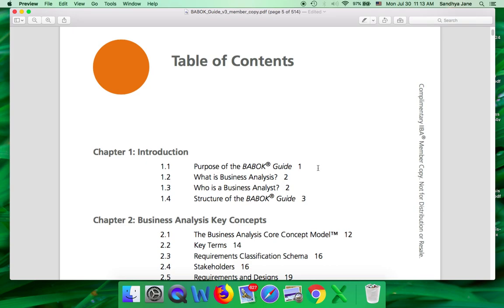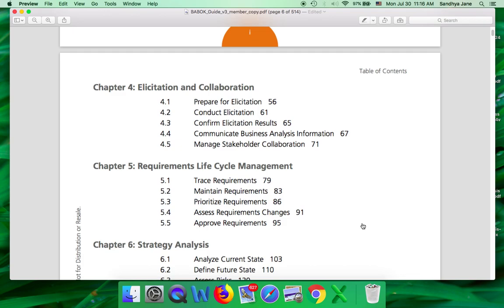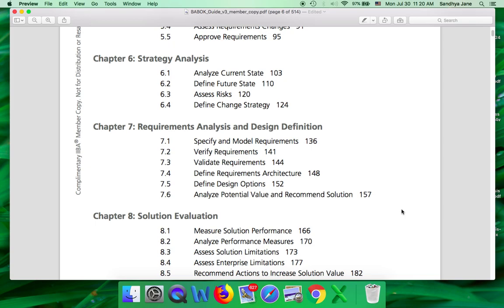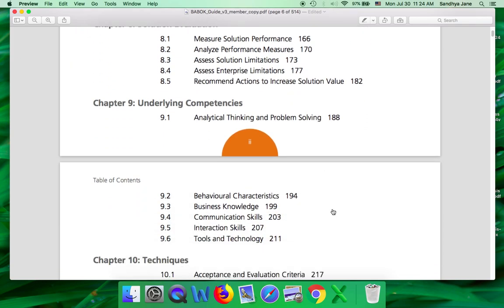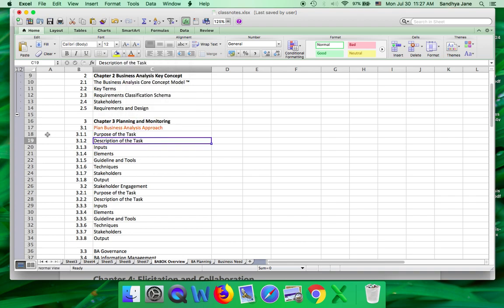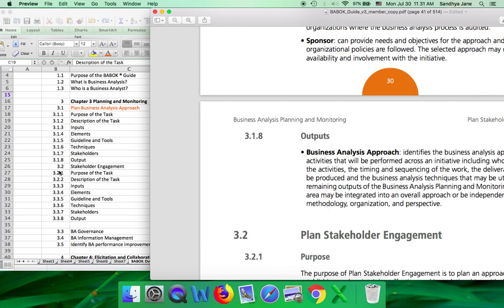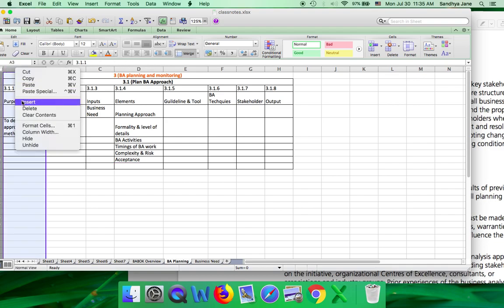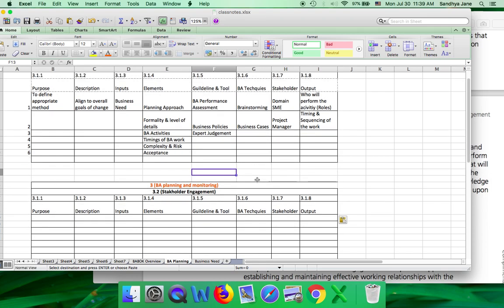BABOK (R) Guide V3: Book Summary and Structure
A short summary of BABOK Guide version 3.0 by IIBA. It also covers the technique that simplify the book structure to help you remember the content for your CBAP, CCBA, ECBA certificate exam offered by IIBA, and job interview.

For information will be in pdf form, not in a excel file as mentioned in the video.

Please write in a comments about topic(s) you want me to cover in future videos. I will upload them as soon as I can.

Please refer my book (Business Analysis: The Question and Answer Book) to know more about business analysis from theory as well as real life approach perspective.

and

I offer personal mentorship and corporate training and consulting services in business analysis, business transformation and strategy analysis.